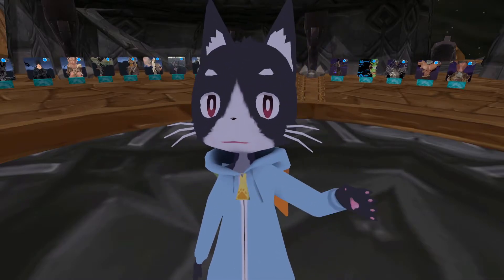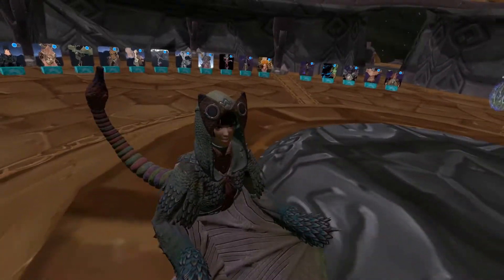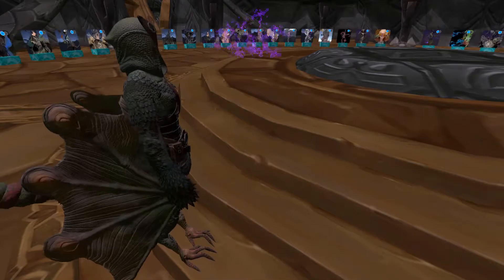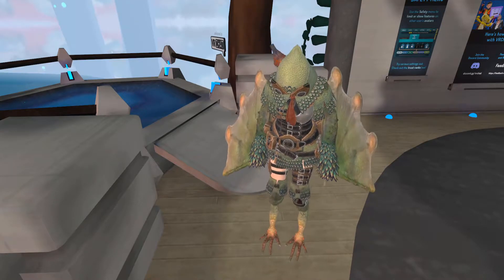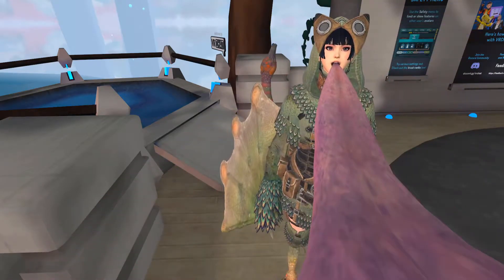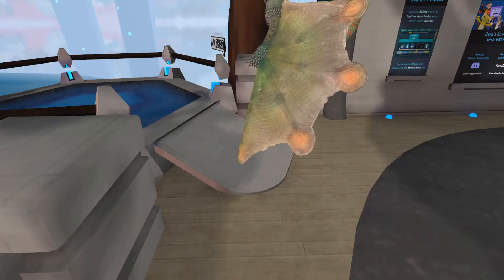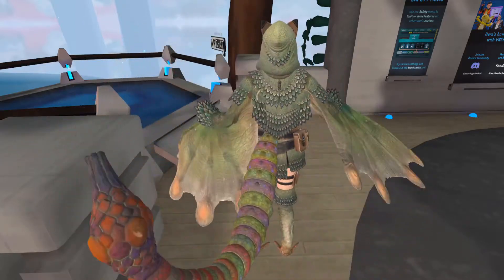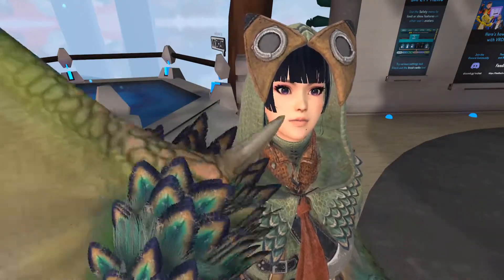Pukei-Pukei Monster Girl Avatar ▬ Monster Hunter World ▬ VRchat